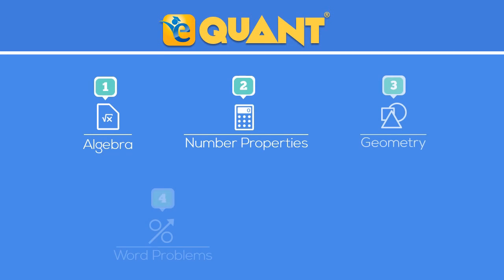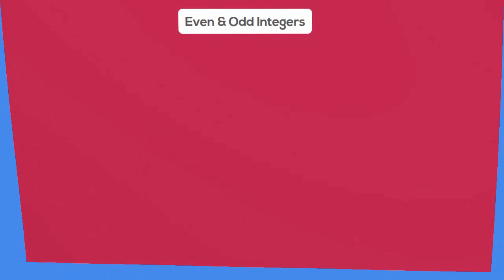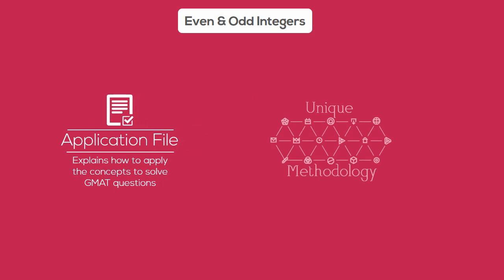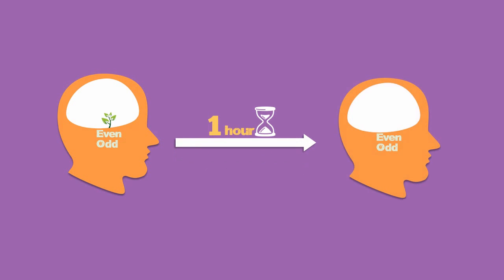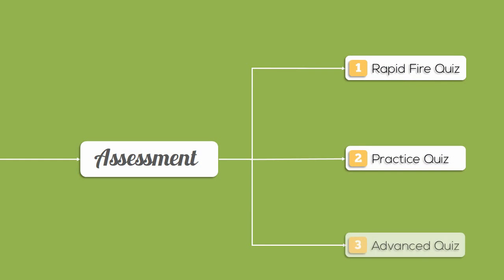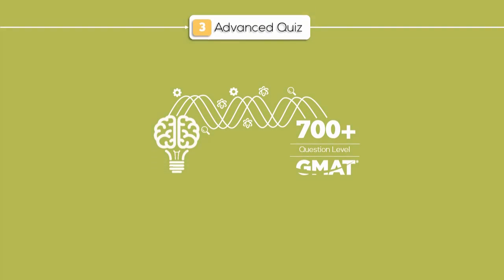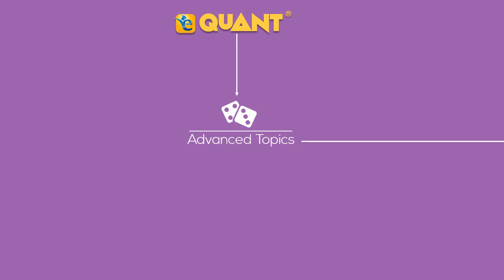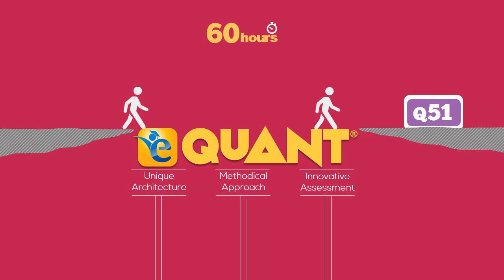GMAT Course - Quant Online Launch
I am super excited to announce Quant Online - a course designed to help the masses ace GMAT Quant. If you are someone who is willing to put in 60 diligent hours, then Quant Online will help you improve your Quant score substantially. Here are some highlights of the course:

1.  brand new courses: one each in Number Properties, Algebra, Word Problems, Geometry, and Advanced Topics.
2. Unique Course architecture that ensures that you build upon a strong foundation.
3.  50+ concept files and 1200 + carefully chosen practice questions.
4.   Better than “Satisfied” Guarantee – get refund if you don’t like the course.
5. Affordable: Buy single course for $29 or Complete Quant Online + 5 full length mock tests for $99.